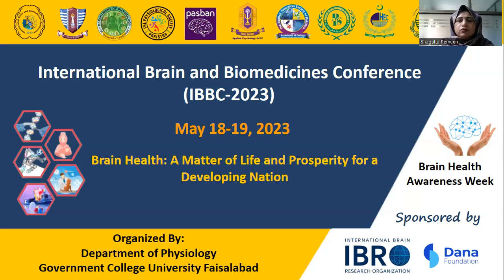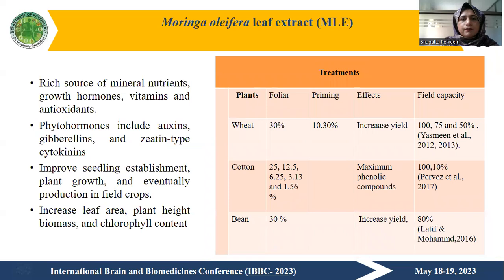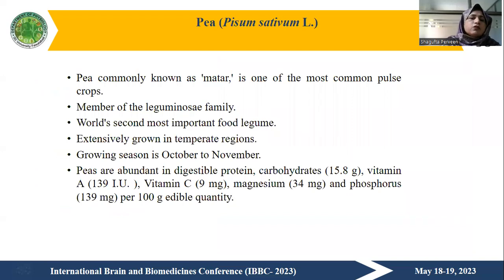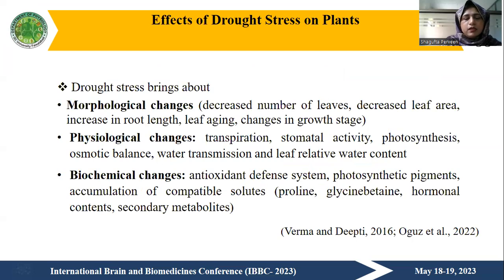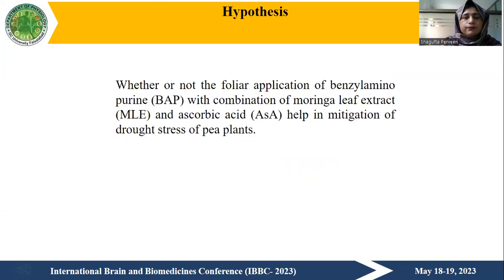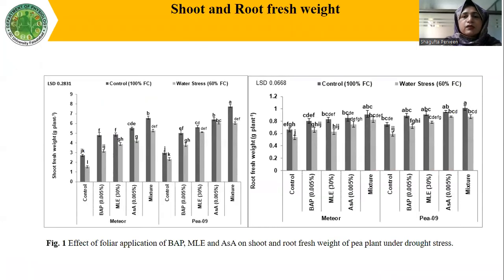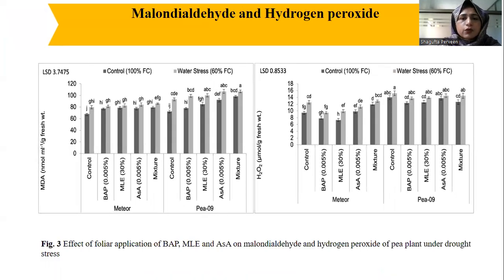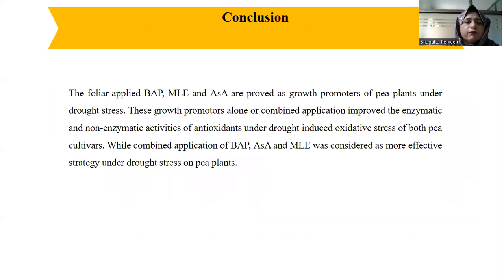O-72 Dr. Shagufta Perveen